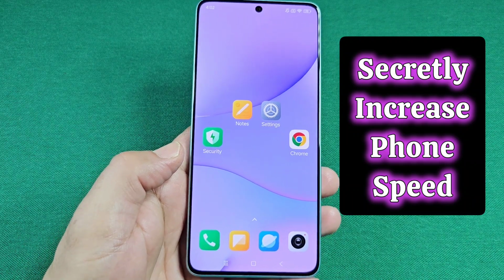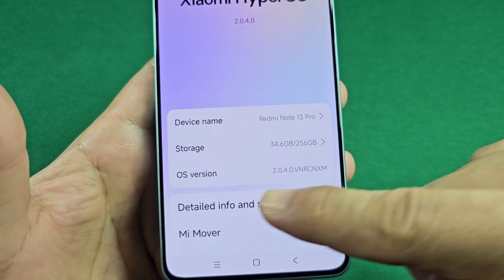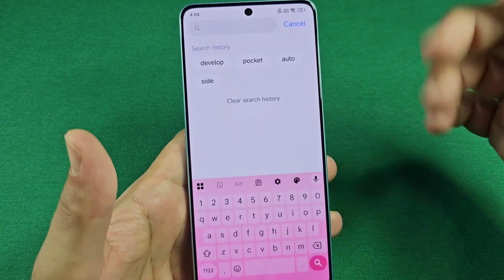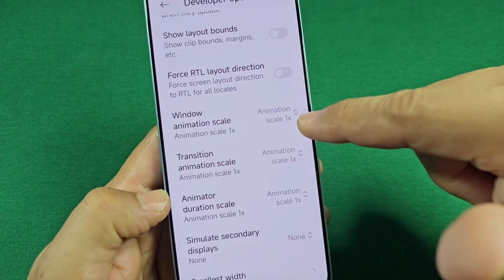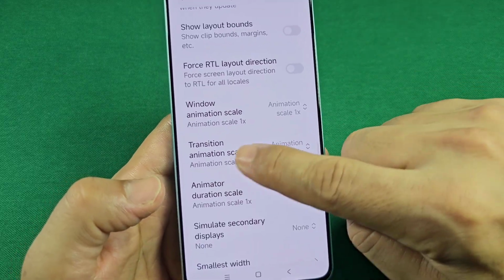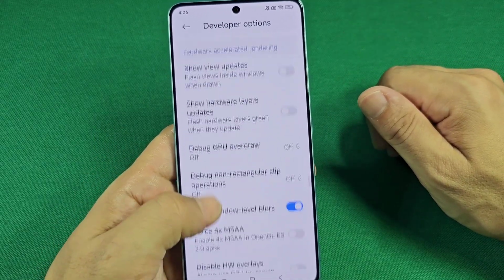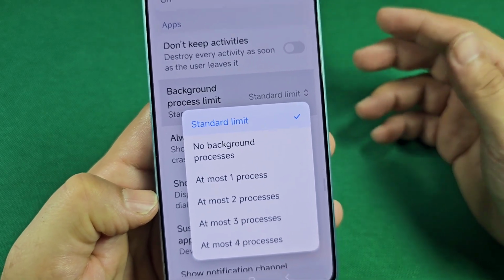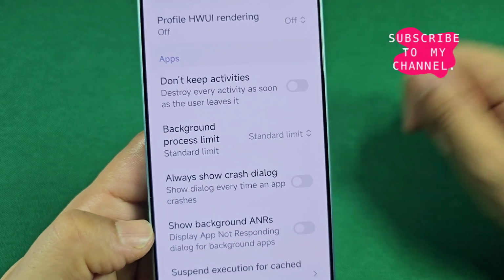Secretly Increase Xiaomi Phone speed (Make Phone Faster)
a guide on how to increase phone speed on your xiaomi phone using developer options

These settings limits background processing and data processing for faster concentration on xiaomi apps running independently